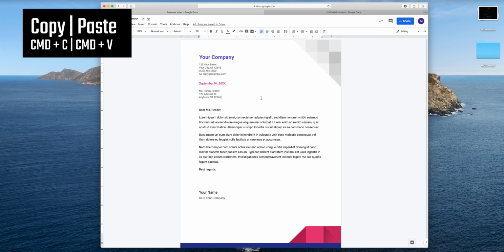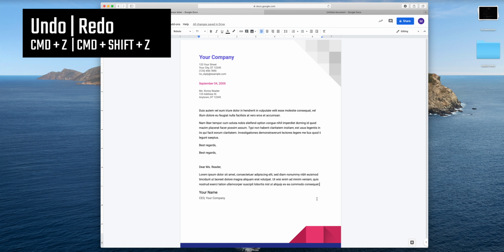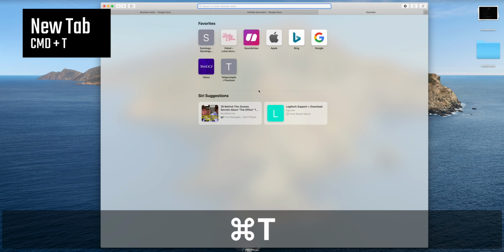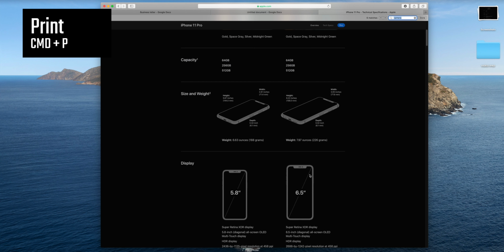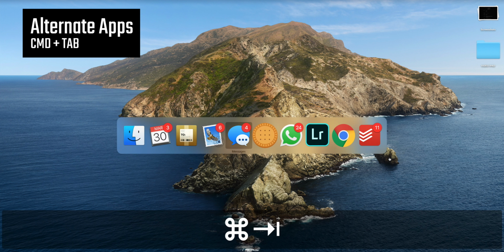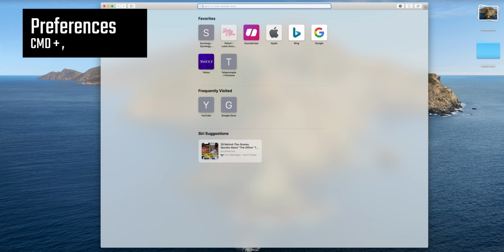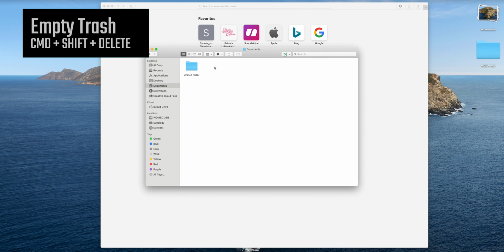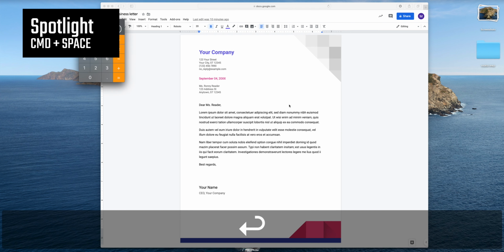KEYBOARD SHORTCUTS for macOS that you must know!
🎥 My Equipment!

Rode PodMic Mic